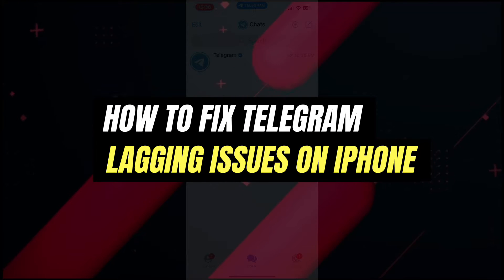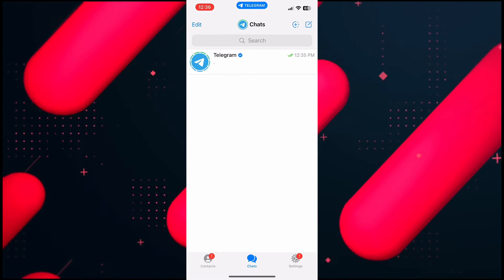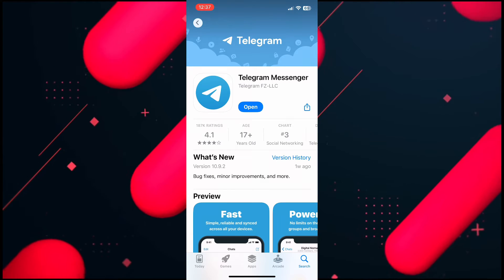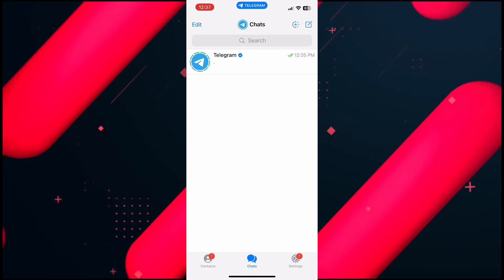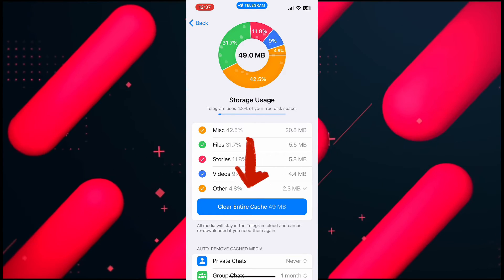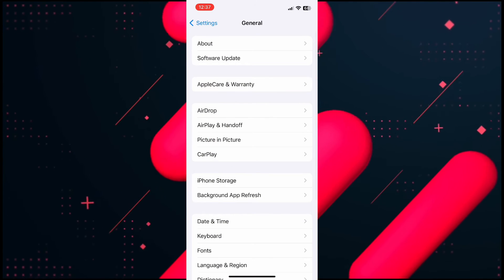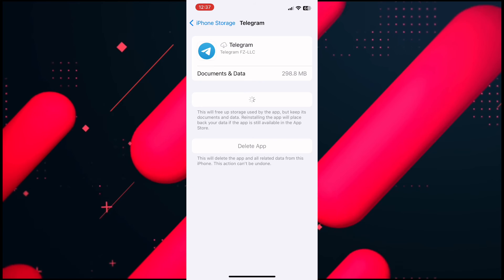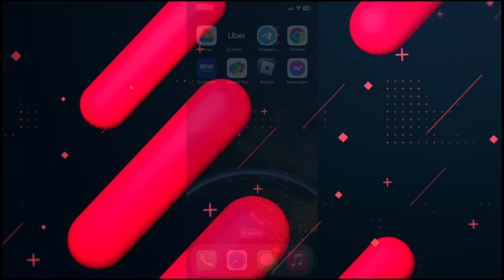How To Fix Telegram Lagging Issue on iPhone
In this video I'll show you How to Resolve Telegram Lagging on iPhone: Smooth Performance Tips. The method is very simple and clearly described in the video. Follow all of the steps & you will see How To Telegram Working Slow on iPhone.